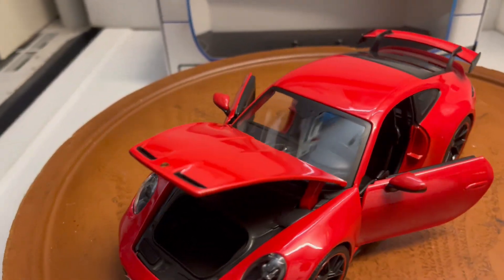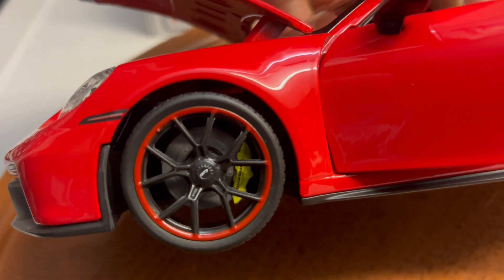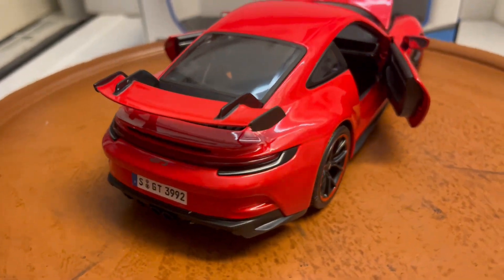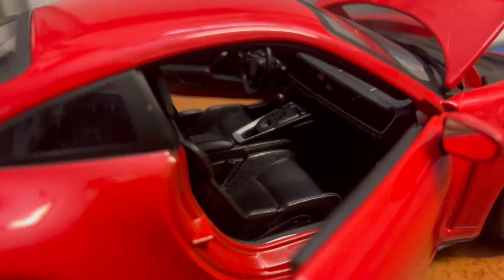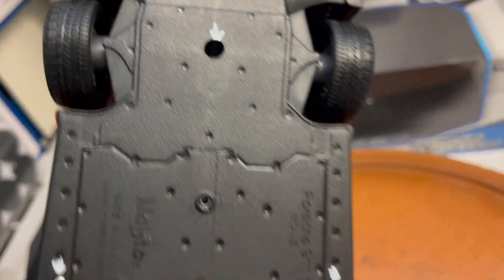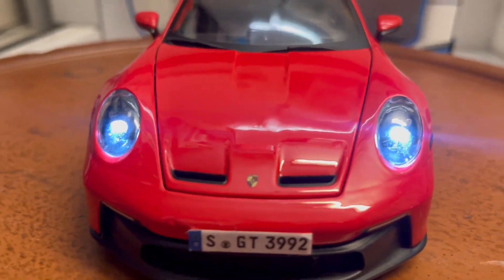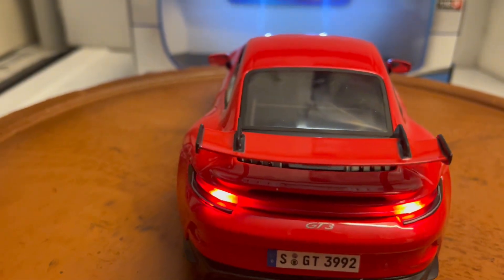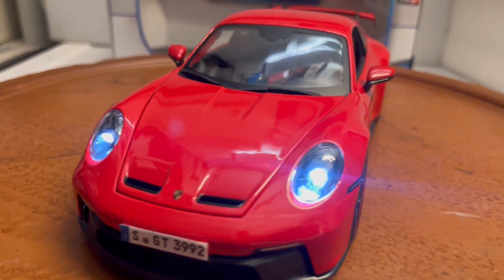For SALE--- Porsche GT3 911 (992) Bright Red